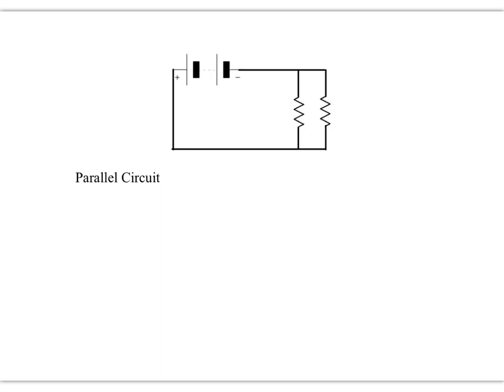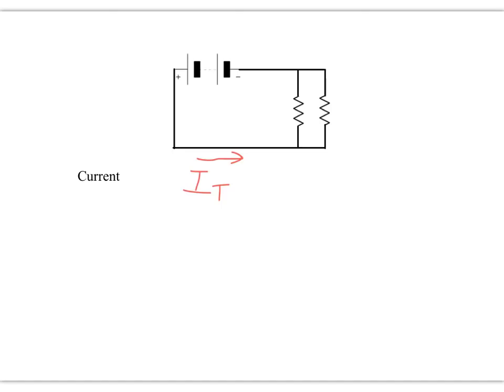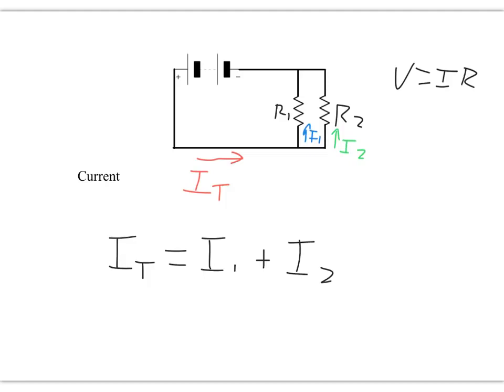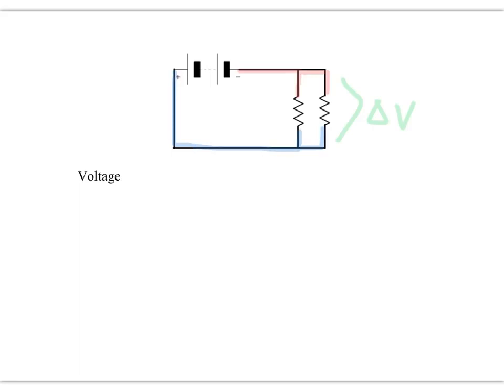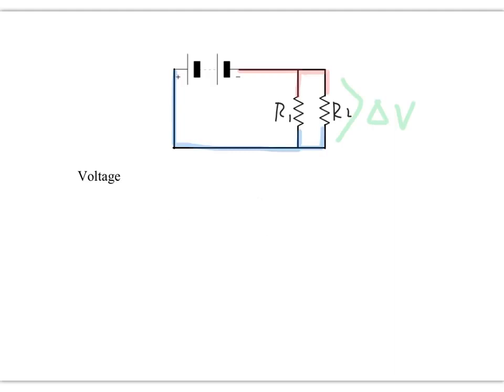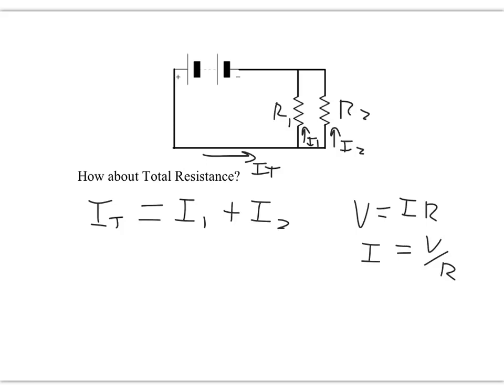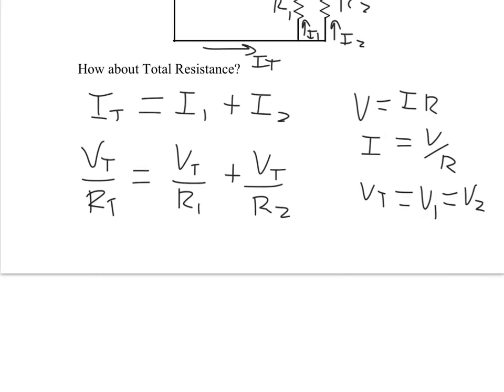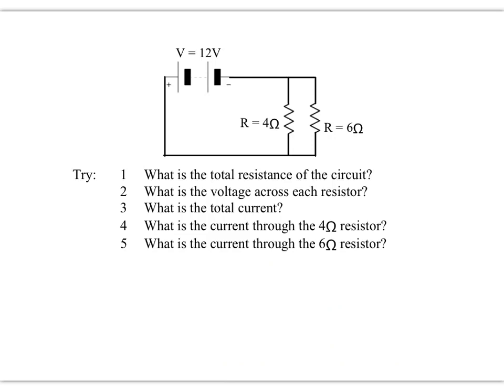Parallel Circuits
This video demonstrates the voltage, current, and resistance rules for working with Parallel Circuits.